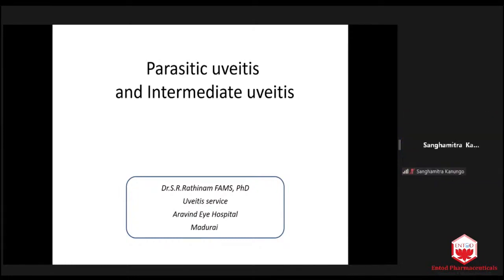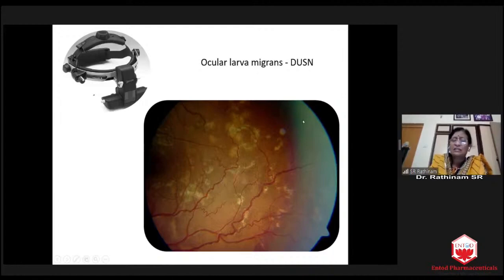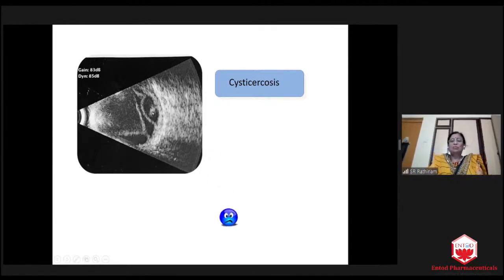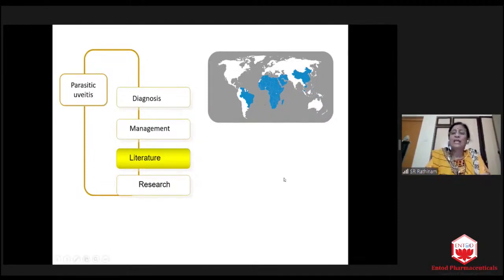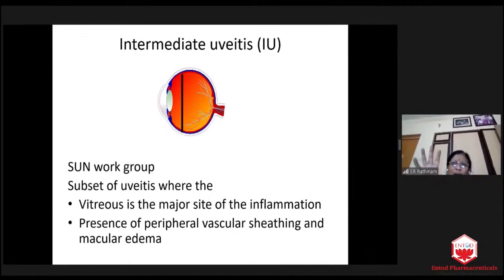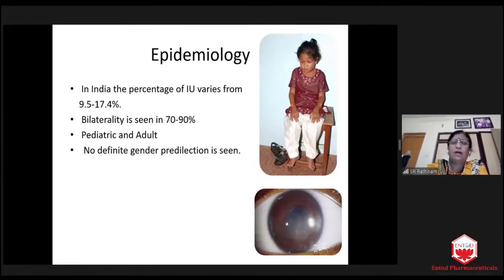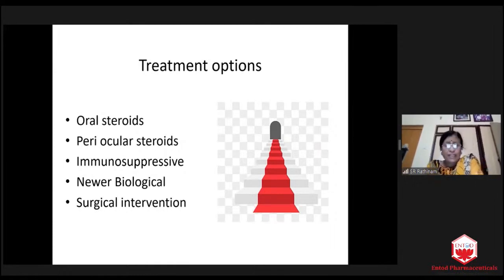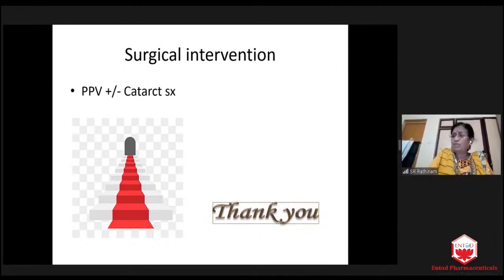EIZOC ORTS Webinar Series 4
"Intermediate Uveitis and Parasite Associated Uveitis"